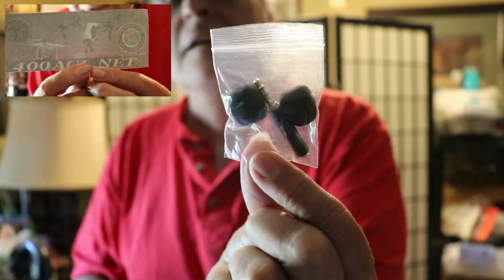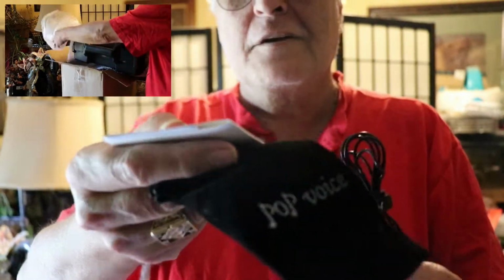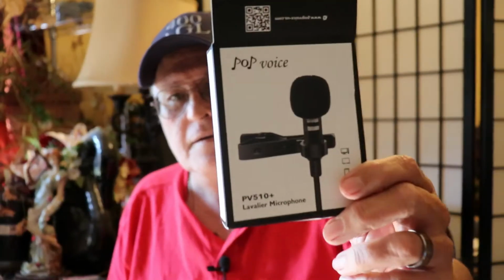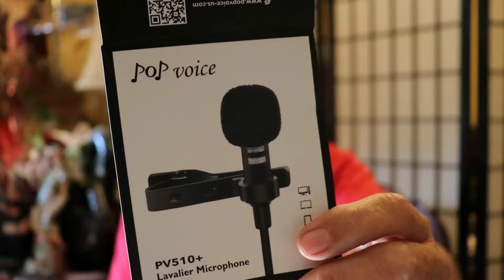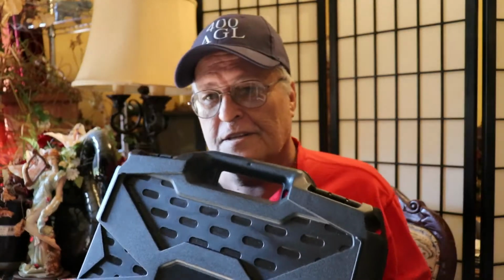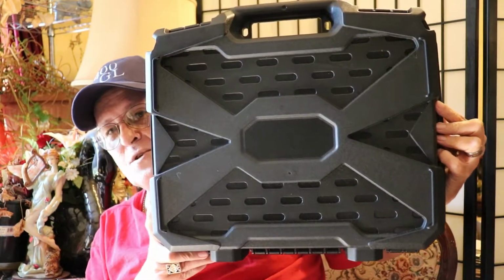Grumpy Vlogger S.1 E.73- Soda in the Live Well- A Fish Tail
Thanks to Jim from Help at Home and Mel at 400AGL. Another fish story too.